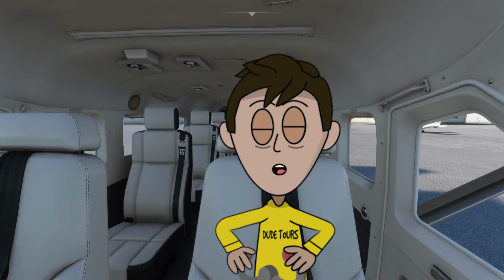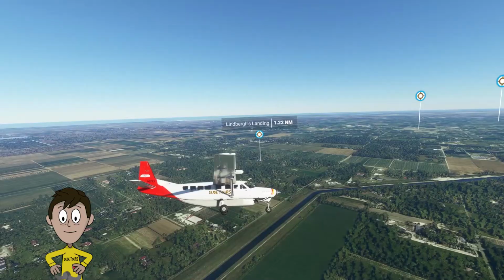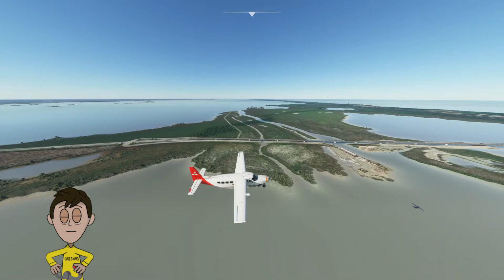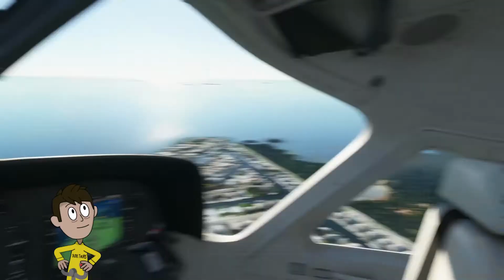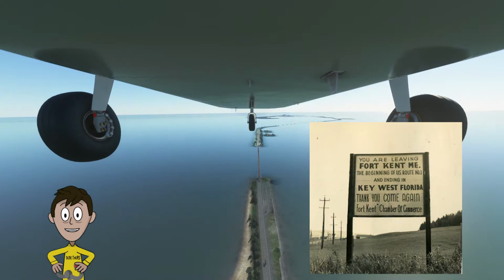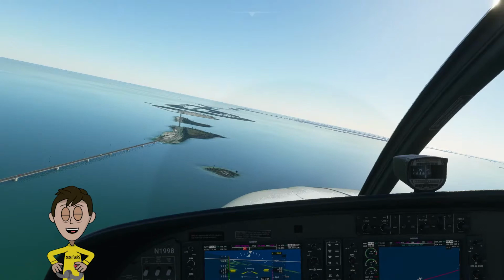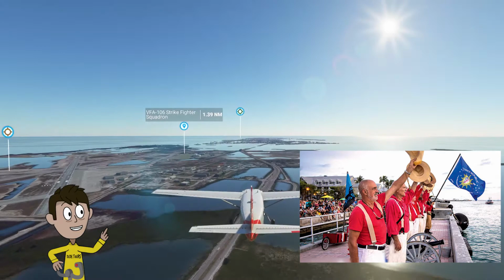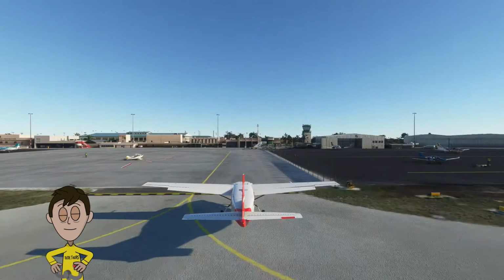Florida Keys and Key West History - Fly-over in Microsoft Flight Sim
Today we are flying from Miami Florida to Key West also known as the Conch Republic.  Let's fly over the Florida Keys and discuss Henry Flagler's Florida East Coast Railway, The Overseas Highway, and the City of Key West. Did you know Jimmy Buffett's favorite city once declared secession from the United States?

Let's Fly!